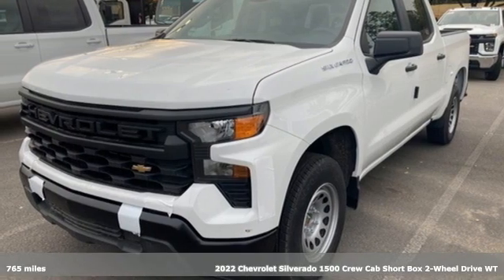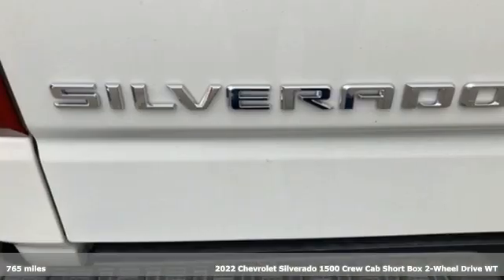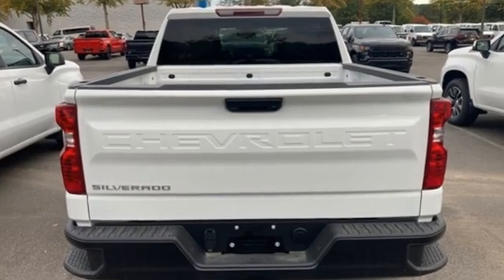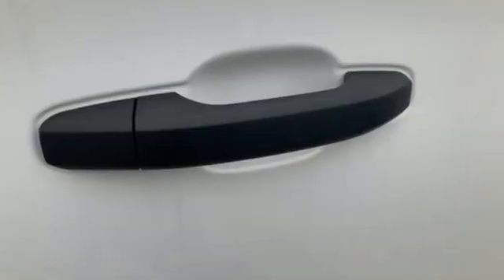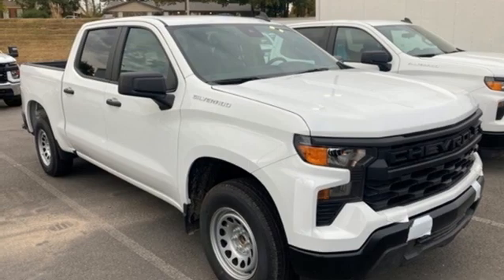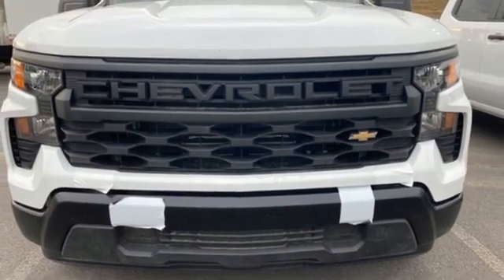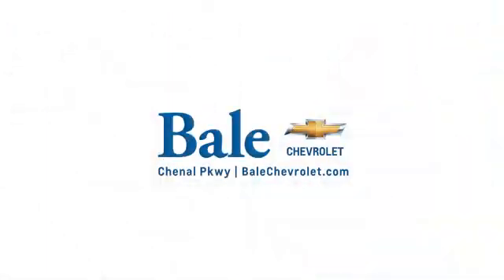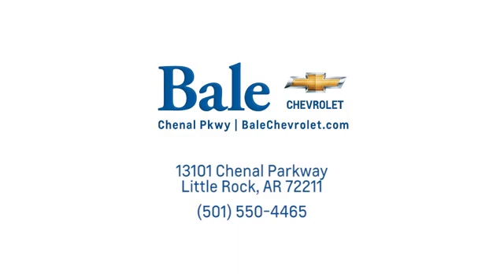New 2022 Chevrolet Silverado 1500 Little Rock Bryant, AR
Year: 2022
Make: Chevrolet
Model: Silverado 1500
Trim: WT
Engine: 2.7L Turbo
Transmission: 8-Speed Automatic
Color: White
Interior: Jet Black
Stock #: NZ562833
VIN: 1GCPAAEK7NZ562833

Bale Chevrolet
Address:
13101 Chenal